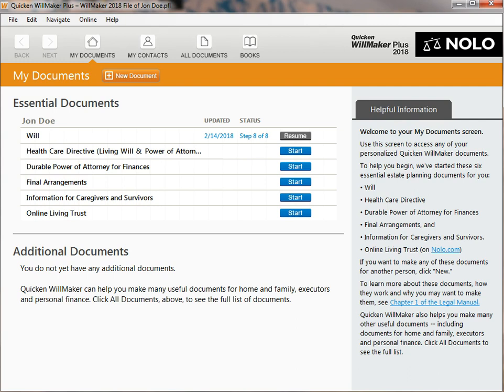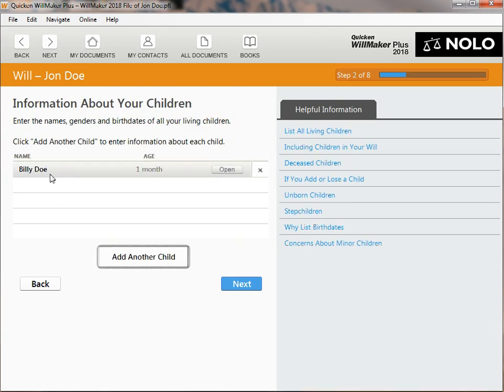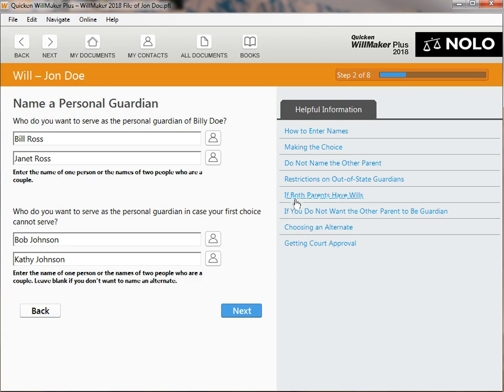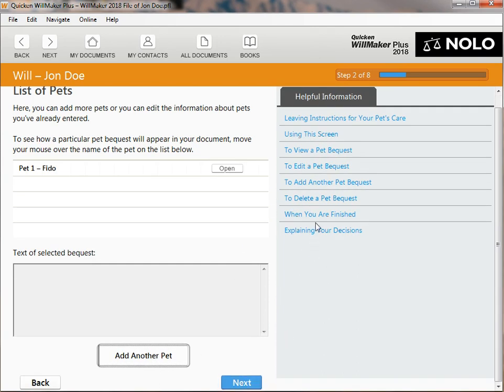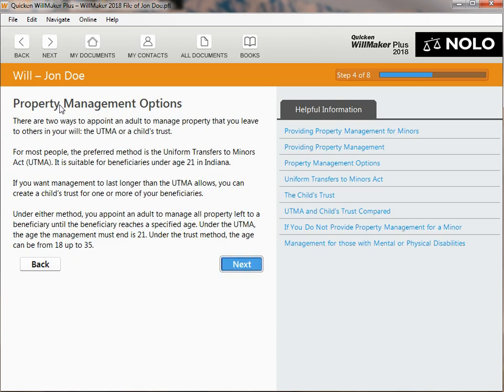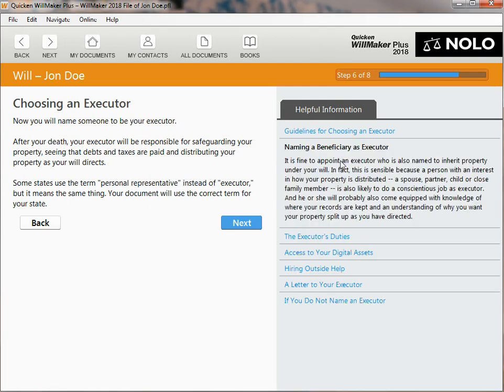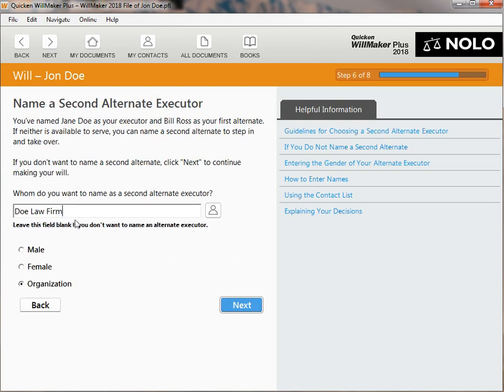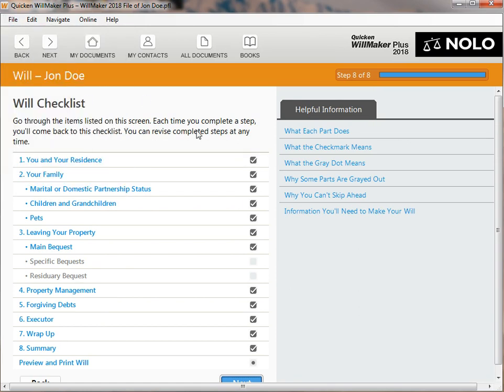WillMaker Plus 2018 Full Tutorial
This is a video tutorial of the WillMaker Plus 2018 program. In it, we specifically detail how to use the program and how to create your own will using the software.